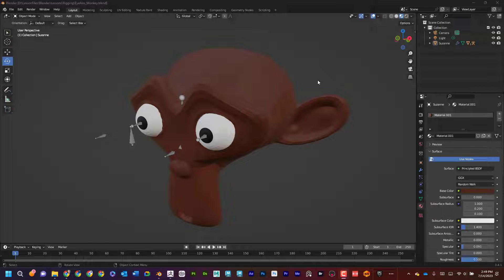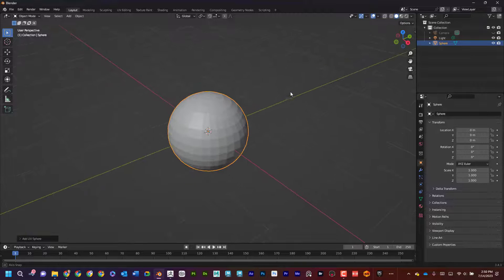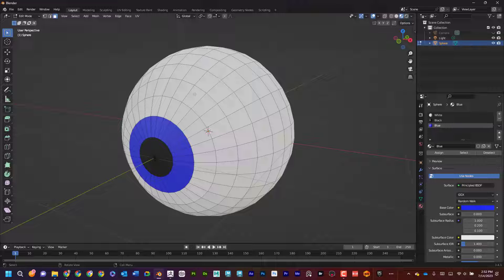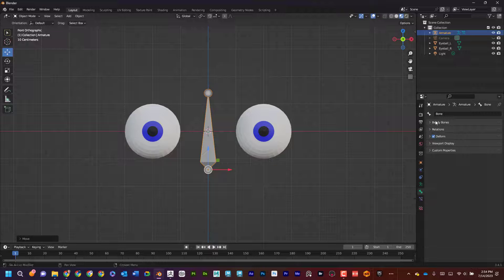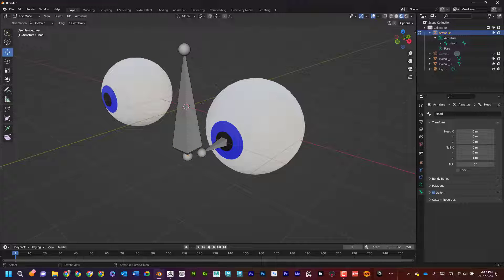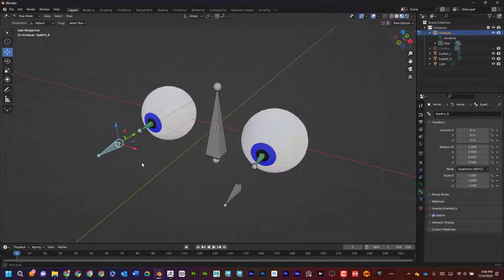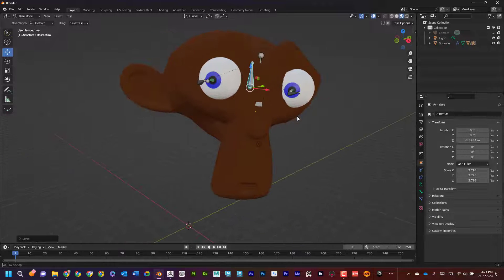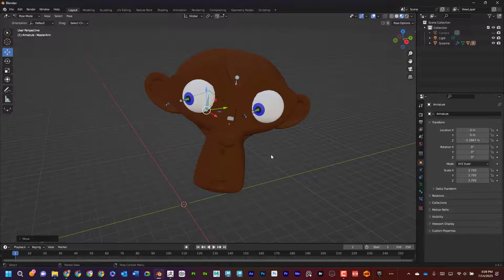Learn to Rig Eyes in Blender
Learn how to Rig Eyes in Blender AND reuse them for multiple projects!

TIMECODES:
0:00                Intro
1:26                Creating Eyes
3:15                Duplicating Eyes
4:30                Starting Rig
5:25                Naming Convention
7:26                Parent Constraint
8:10                Create Eye Aim
9:44                Create Aim Constraint
10:25              Mirroring Rig
11:18              Create Master Aim
13:17              Parent Eyeball to Bones
15:27              Importing Rig into Other Scenes